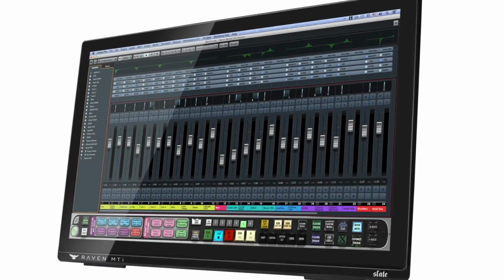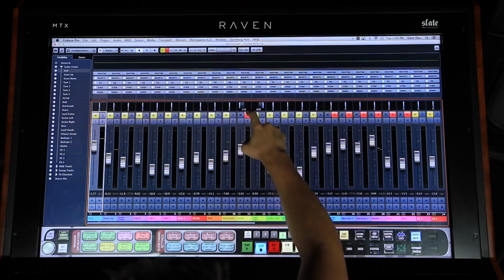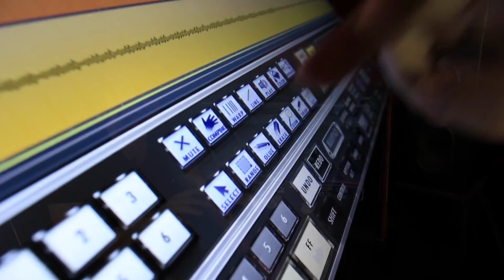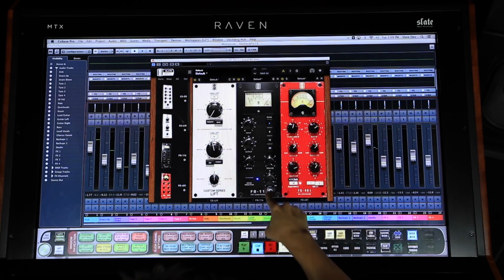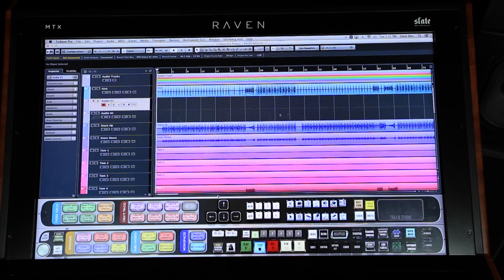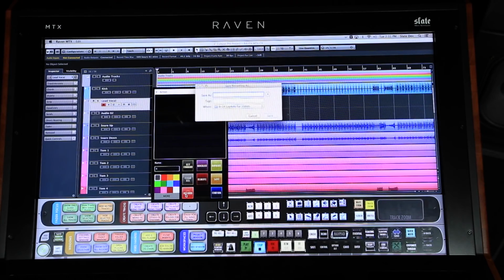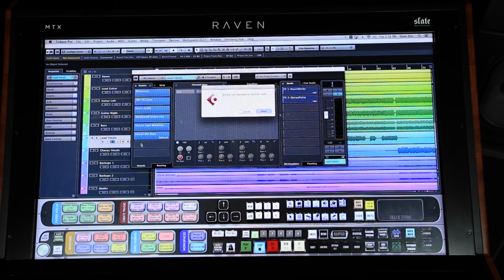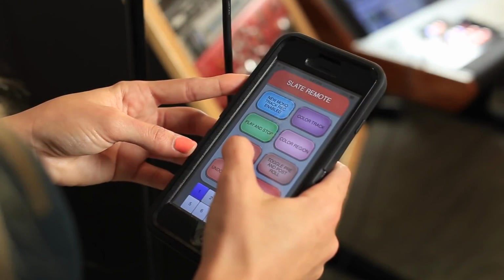RAVEN - Multi-Touch Control Surface for Steinberg CUBASE & NUENDO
The RAVEN Multi-Touch Production Console for Steinberg CUBASE and NUENDO makes the entire workstation BECOME a world class control surface.  Get access to multi-touch ultra responsive faders, instantly touch your actual plugins and tweak the like hardware, and speed up your workflow with the RAVEN's digital assistant, Batch Commander.

And now, you can get a RAVEN for as little as $999 with the new MTi-2 edition.